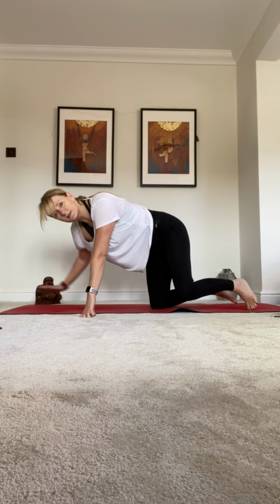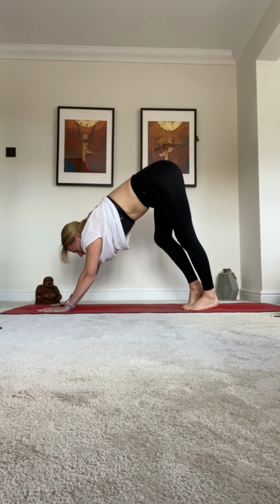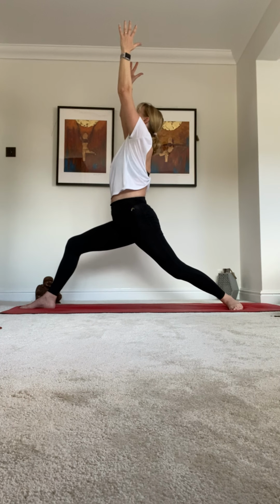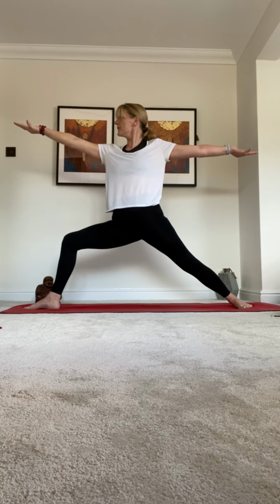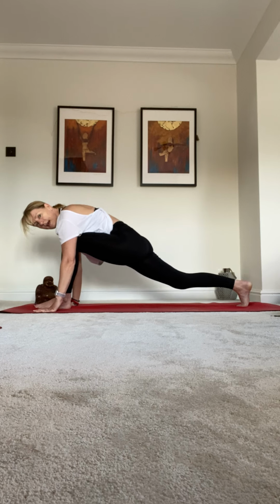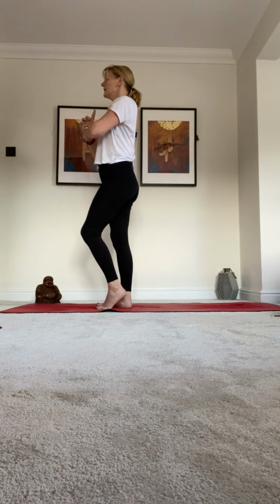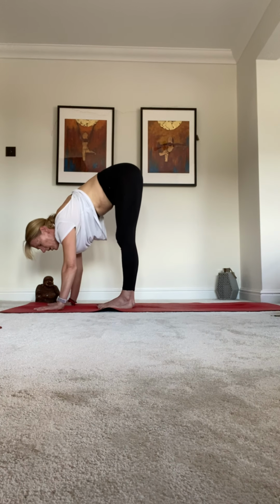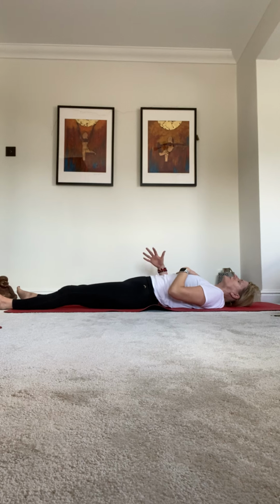Warrior Flow Elli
Elli gives us a wonderful warrior yoga session.